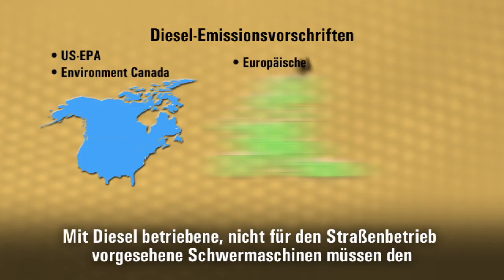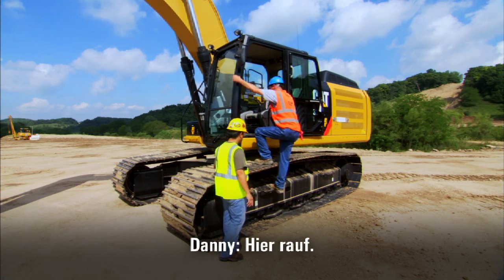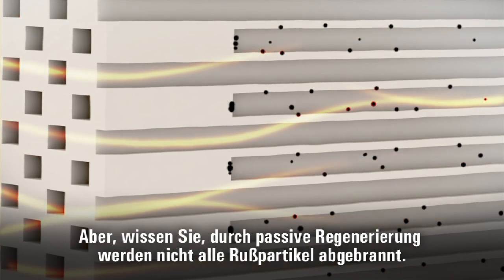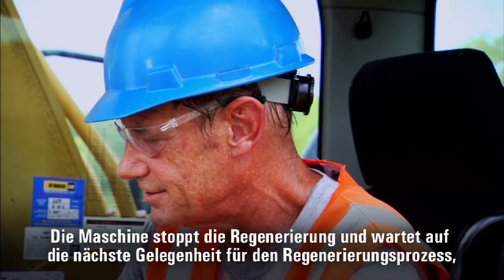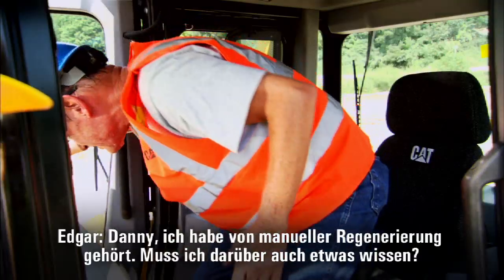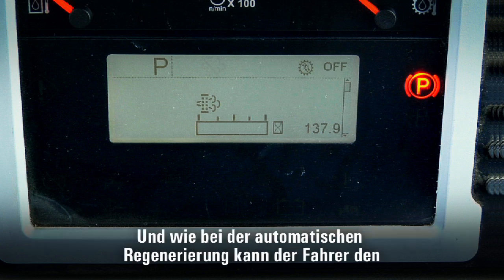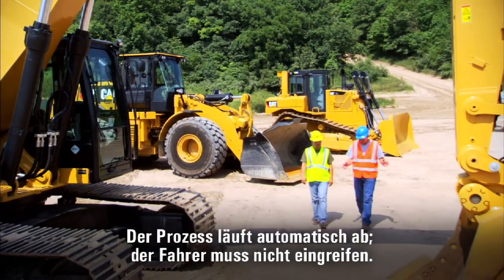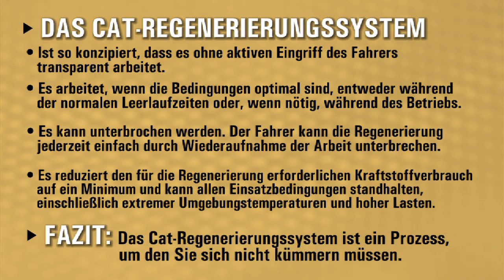Caterpillar Tier 4 Interim Regenerationsvideo für Bedienungsperson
Dieses Video demonstriert den einfachen Betrieb des Caterpillar-Regenerationssystems.  Für weitere Informationen konsultieren Sie bitte immer das Betriebs- und Wartungshandbuch für Ihre spezielle Maschine.